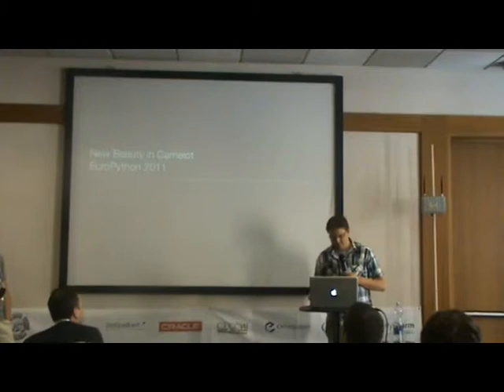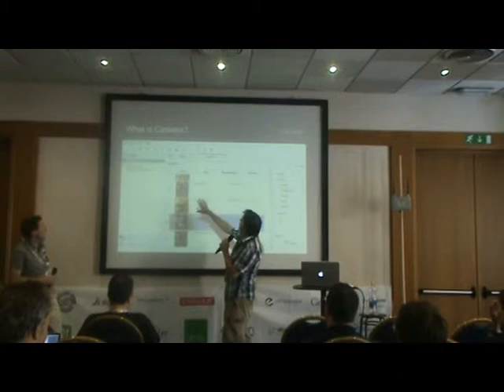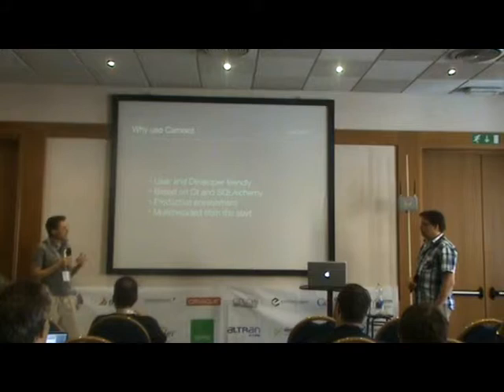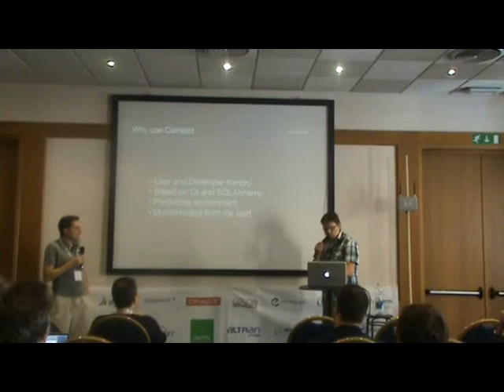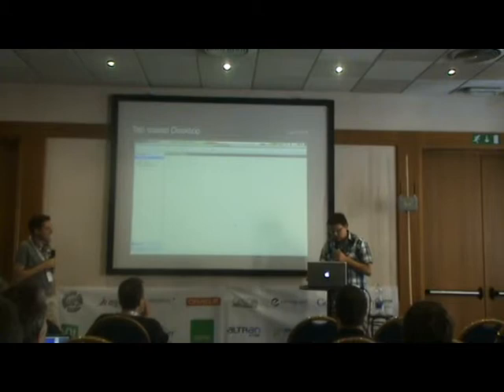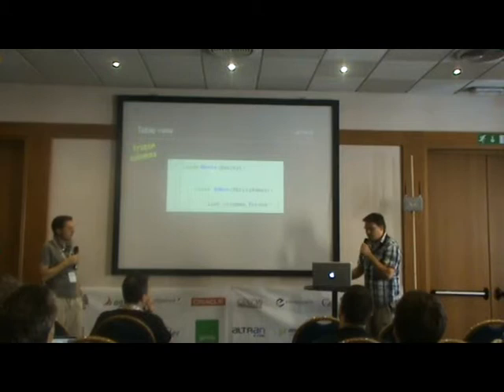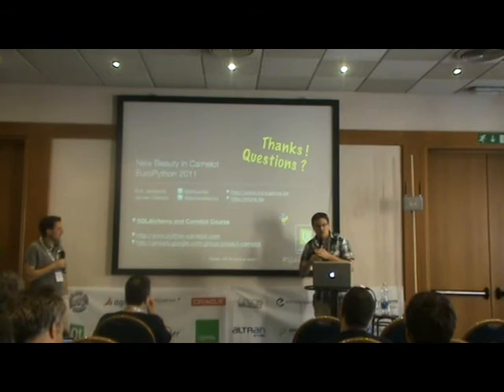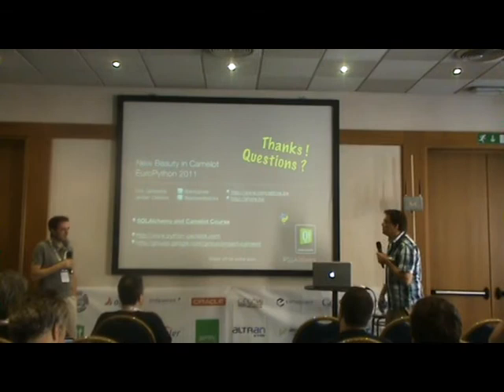New beauty in Camelot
[EuroPython 2011] Erik Janssens,Jeroen Dierckx - 22 June 2011 in "Track Ravioli